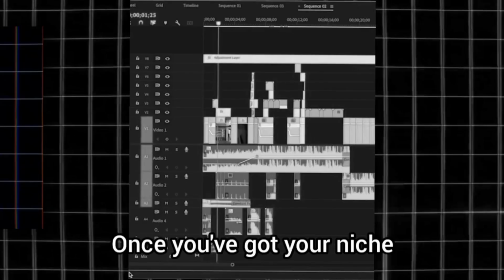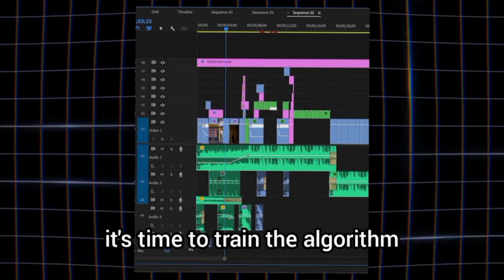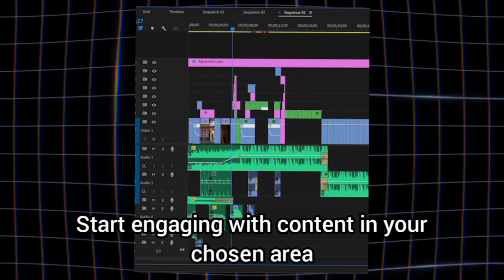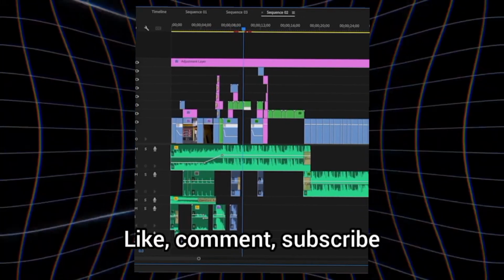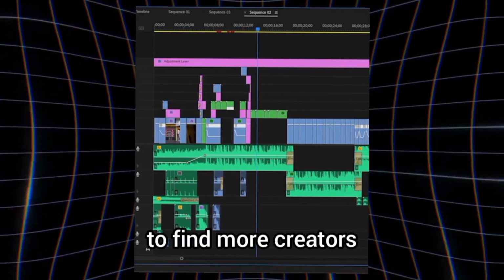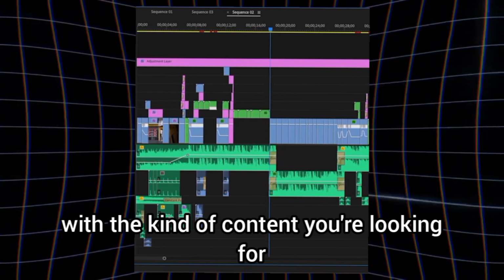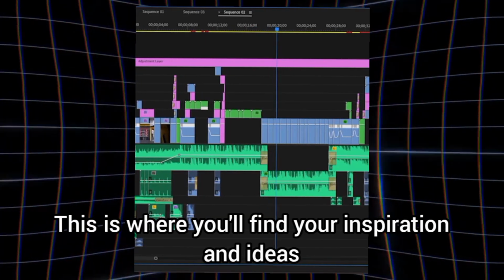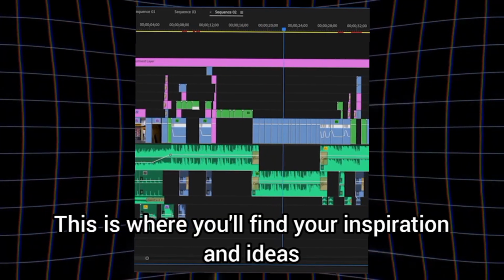Youtube Shorts Earning | how to make money with youtube shorts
youtube shorts monetisation
how to make youtube shorts
youtube automation
youtube earnings
youtube shorts monetization 2023
how to monetize youtube shorts
shorts earning proof
youtube shorts income
copy paste video on youtube and earn money
youtube shorts earning revealed
how to make money from youtube shorts
youtube shorts earning proof
youtube automation for beginners
shorts 1k views earning in in india
shorts 1k views earning
money from youtube shorts
youtube shorts paisa income
kitna views par kitna paisa milta hai
10k views par kitna paisa milta hai
youtube video earning
online earning kaise kare
online earning kese kare
online earning video
youtube earning motivational video
youtube shorts partner program
youtube shorts views income
youtube cpm rpm explained
youtube growth 2025
youtube 1 lakh views earning
youtube 1 milion views income
youtube 1000 views ka kitna paisa deta hai
1000 views par kitna paisa milta hai
how to make money youtube shorts
monetization on youtube